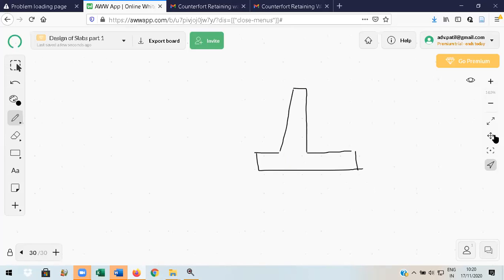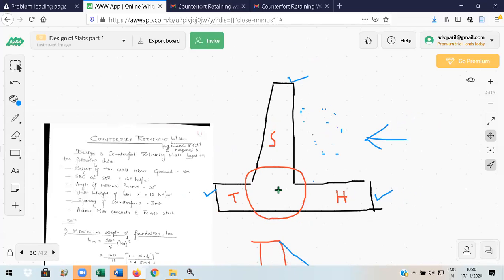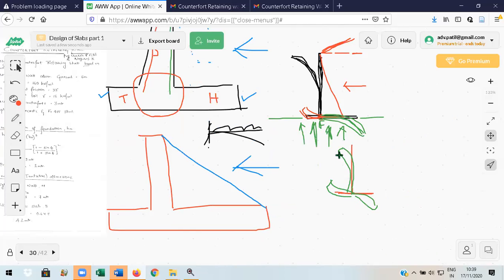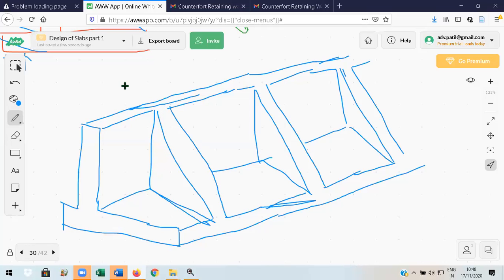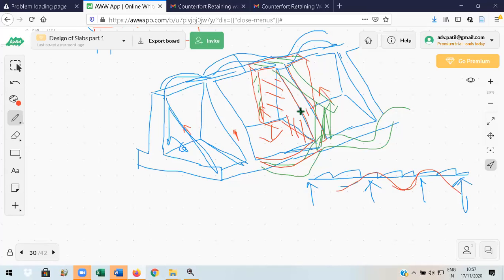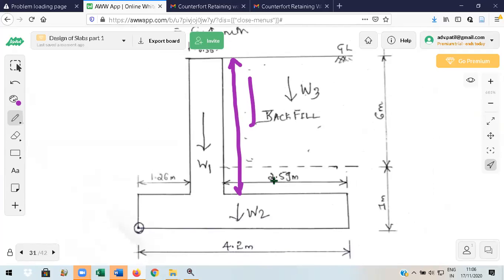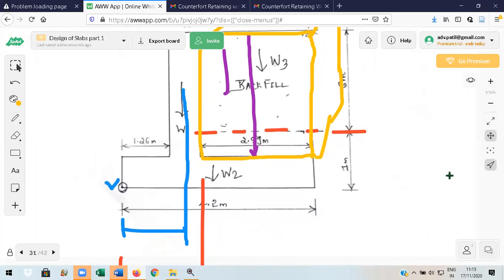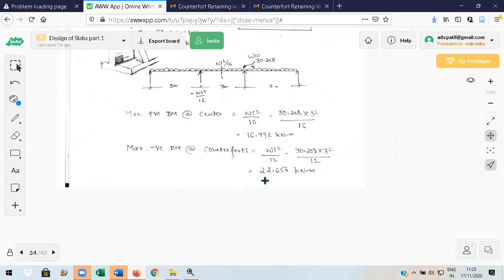17CV72 Design of RC and Steel Design of counterfort retaining wall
In this lecture,basics of counterfort retaining wall design along with structural difference between cantilever and counterfort retaining wall are discussed